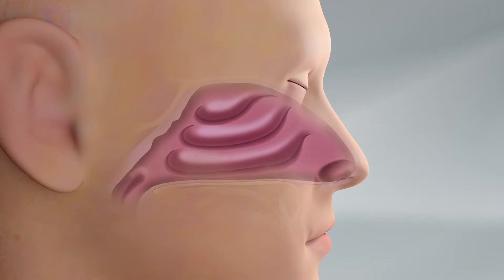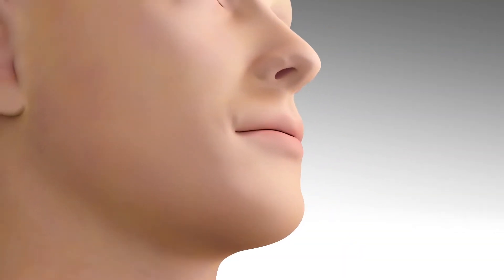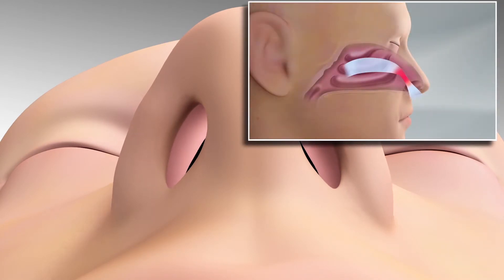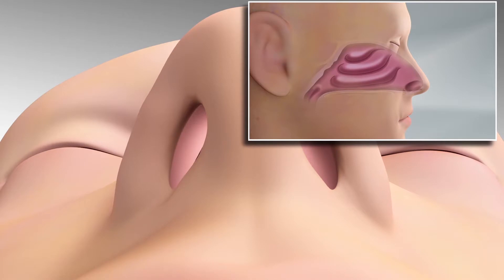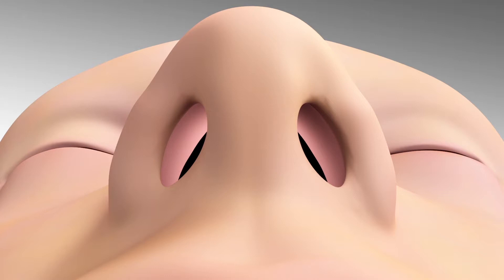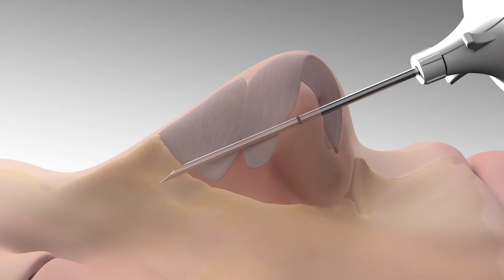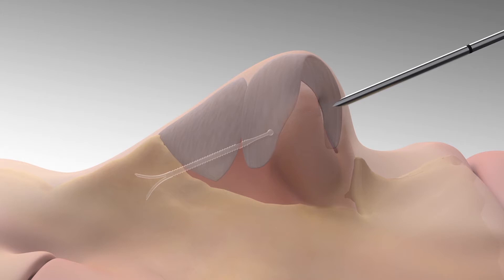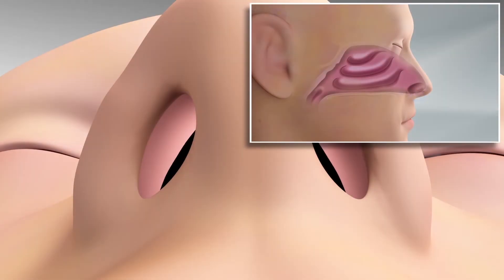Spirox Latera Solution for Nasal Valve Collapse offered by Del Rey Sinus & Allergy Institute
Dr. Farhad Sigari of Del Rey Sinus & Allergy Institute is one of the first doctors in the United States to implant the Spirox Latera medical device in multiple patients. The Latera implant opens collapsed nasal valves to promote free breathing.